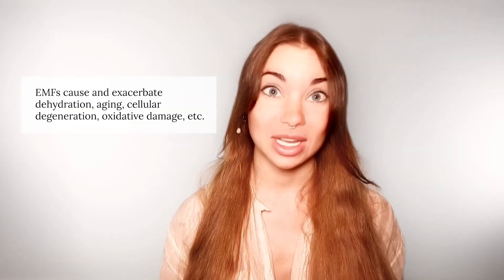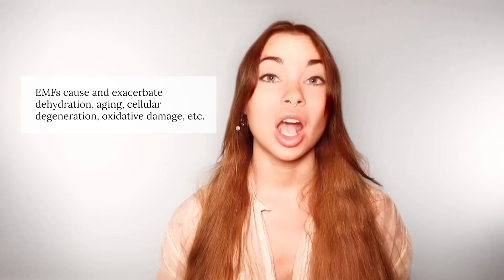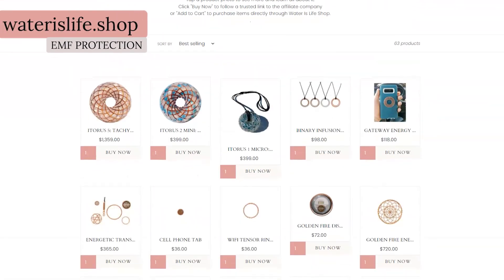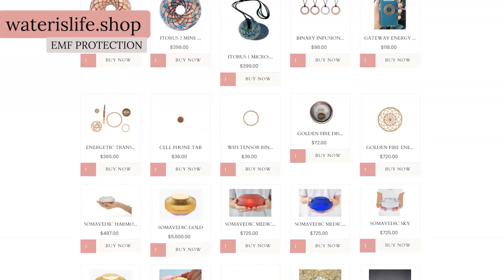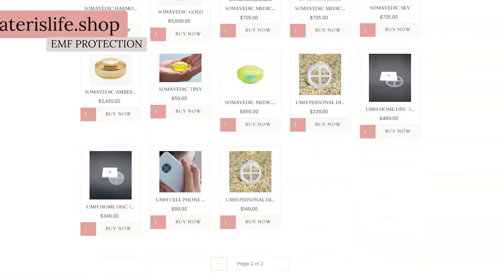EMF Protection for Intracellular Hydration - Effective EMF Protectors for Biohacking Cellular Health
Water can’t be absorbed by the body when you’re in the presence of strong man-made electromagnetic fields because they literally short out the piezoelectric charge at the cell membrane, so it can’t absorb hydration. Then, if you’re around EMFs all the time, your gap junctions can actually begin to resonate at a different frequency than they're designed to.
So if you’re ALREADY in a dehydrated state, which most people are, you end up accumulating cellular toxins because you don’t have that electrical energy flow, which means a lack of detoxifying water flowing out of the cell and nourient-carrying water flowing into the cell.
Then when you add in exposure to cell phones, Wi-Fi routers and other wireless technologies that output high amounts of electrical resonance, your already disconnected cells can resonate to the wrong frequency, impairing cellular function.
So this often overlooked aspect of your hydration strategy is really key. EMFs cause and exacerbate dehydration, aging, cellular degeneration, oxidative damage, etc. It's crucial to invest in some high quality EMF protection tools like those found in the “EMF Protection” collection on waterislife.shop

Note: I am not a doctor. This video is for informational and entertainment purposes only. No content published by this YouTube channel constitutes medical advice, diagnosis or treatment. See your healthcare practitioner with questions regarding medical conditions and before beginning any new healthcare practices. Never disregard professional medical advice because of something you have seen or read on this channel.

I only endorse products I wholeheartedly support and have personally vetted for efficacy. Thank you for purchasing via those links and codes to support me in continuing creating free content for this channel.

Thirsty for more water wisdom?

❄️Dive into the "Navigating the Waters" mini-course for just 10-20 minutes per day, for 7 days, of empowering guidance that will help you stay hydrated for the rest of your life!

🌊 Check out the 28 "Hydration Workbook" for life habits & practices to enliven Water and embody health